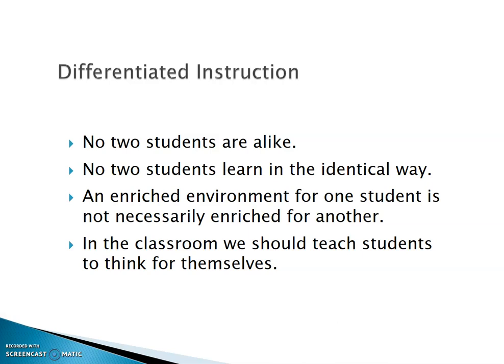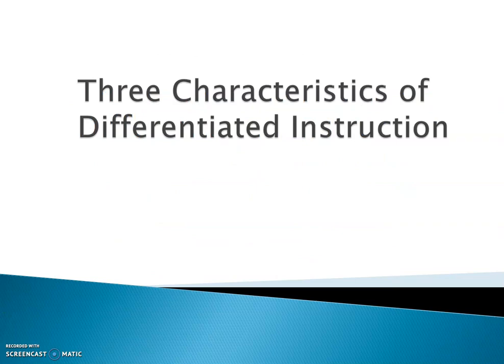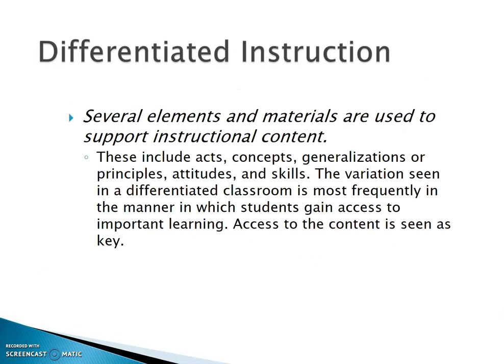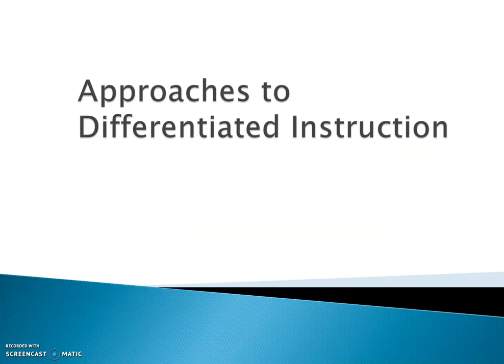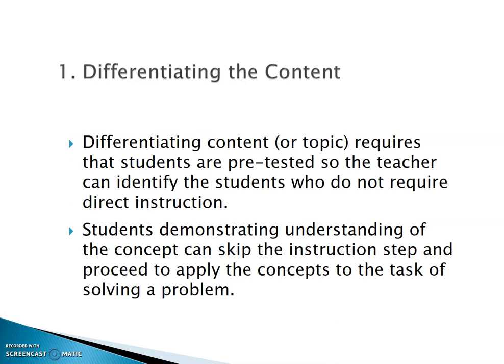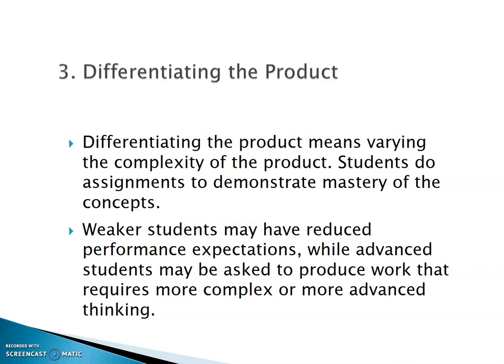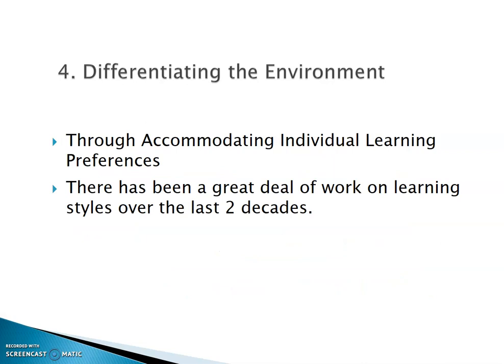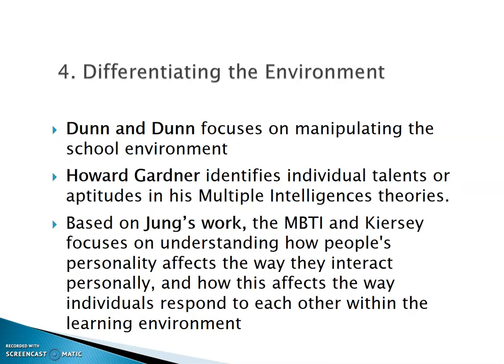Universal Design for Learning: Differentiated Instruction